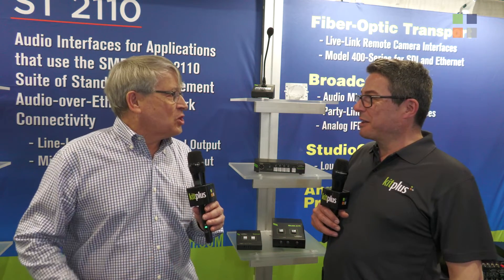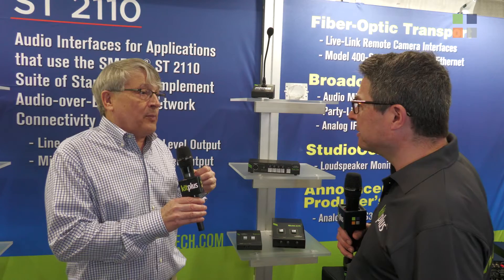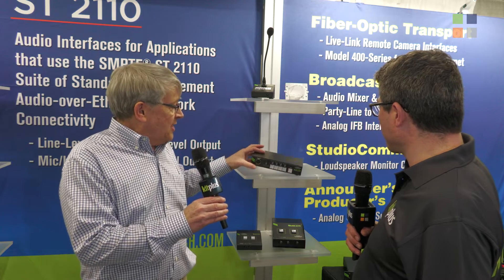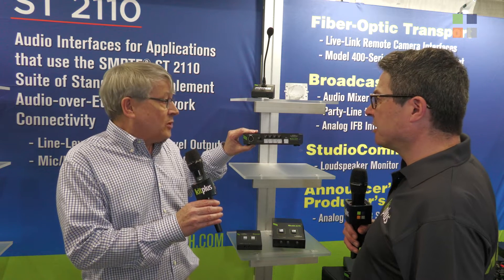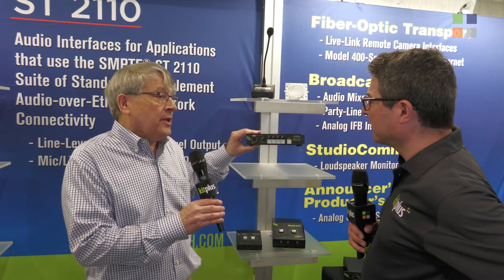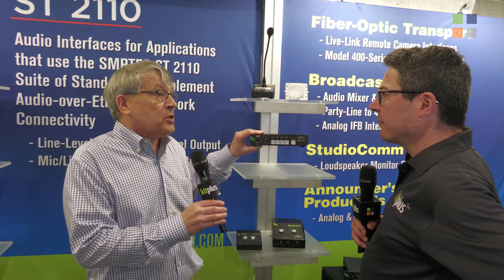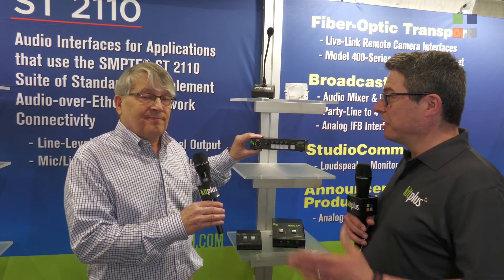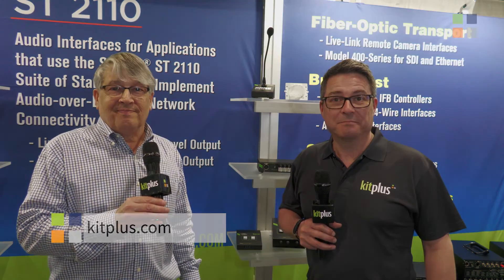Studio Technologies Model 5304 Intercom Station at NAB 2022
At NAB we took a closer look at the Studio Technologies Model 5304 Intercom Station which provides four independent talk and listen channels that are compatible with Dante® audio-over-Ethernet networks. An extensive range of configurable parameters allow the performance to be optimized for numerous intercom applications. The unit is designed to serve as a user station for production and support personnel in applications including on-air television broadcasting, live events, theater, industrial, aerospace, house of worship, and corporate AV.